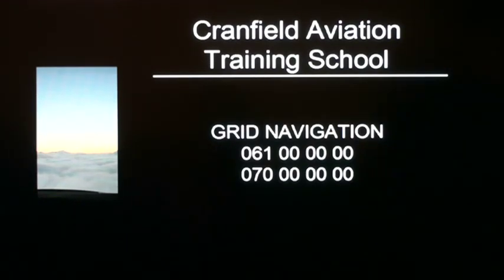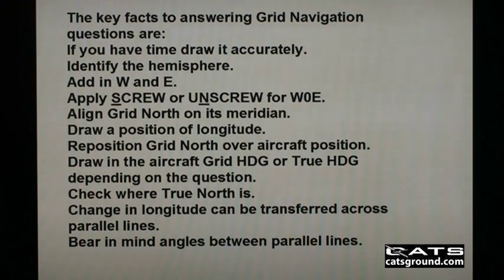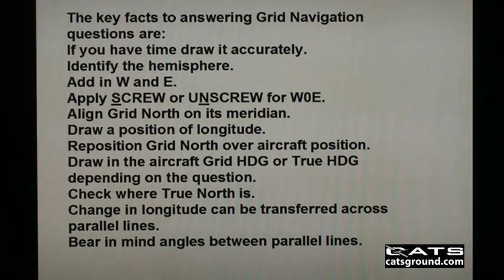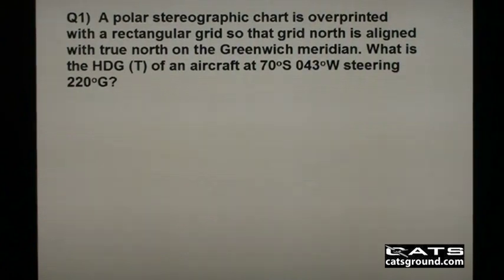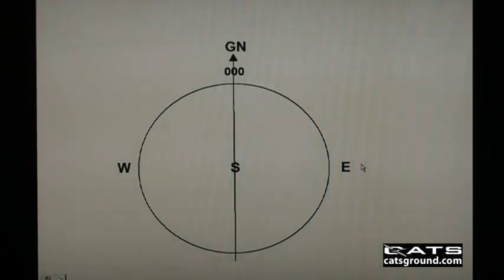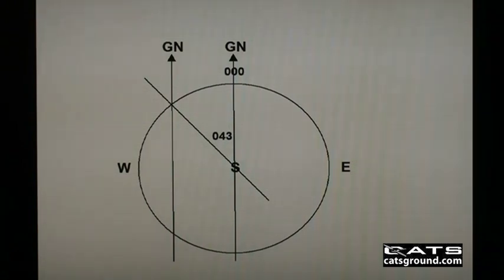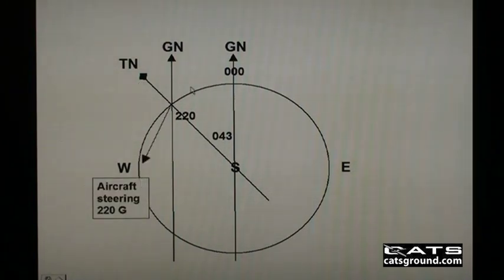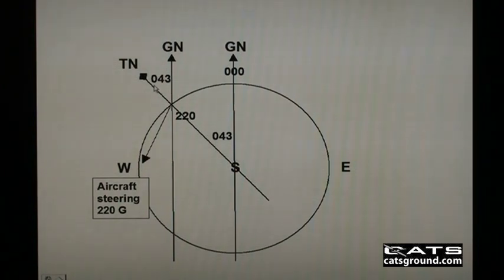CATS ATPL GNAV Grid Navigation Question 1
How to answer ATPL grid navigation questions